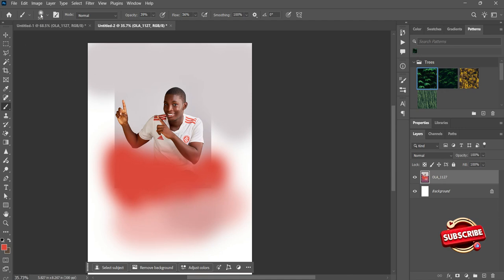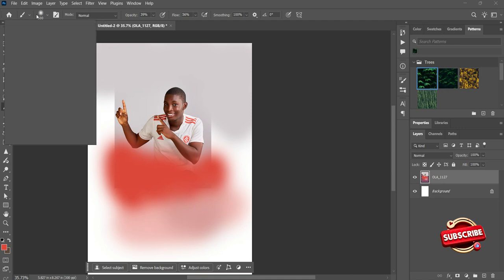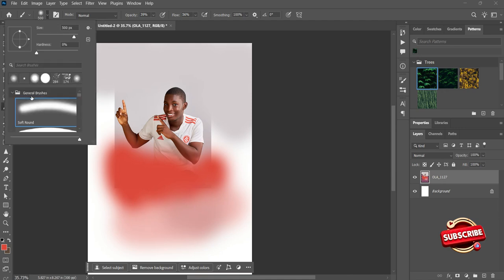07 HOW TO USE BRUSH TOOL IN PHOTOSHOP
Learn how to paint, design, and create stunning effects with this beginner-friendly tutorial: How to Use the Brush Tool in Photoshop! 🖌️ This essential tool is one of the most powerful features in Adobe Photoshop, perfect for drawing, editing, and adding creative touches to your designs.

In this step-by-step guide, you’ll discover how to use the Brush Tool effectively—from basic painting to advanced customization. Whether you're editing photos, designing flyers, or creating digital art, this tutorial will help you understand how to control and use brushes like a pro.

Simple, practical, and easy to follow—don’t miss out!

🔥 What You’ll Learn:

How to select and use the Brush Tool
Understanding brush size, hardness, and opacity
How to change colors and apply brush strokes
How to use different brush types and presets
Tips for smooth and clean painting
Basic brush settings for beginners

💡 Perfect For:

Beginner Photoshop users
Graphic designers and digital artists
Photo editors and content creators
Anyone learning Photoshop tools

📌 Why This Matters:
The Brush Tool allows you to add creativity, detail, and life to your designs—making your work stand out professionally.